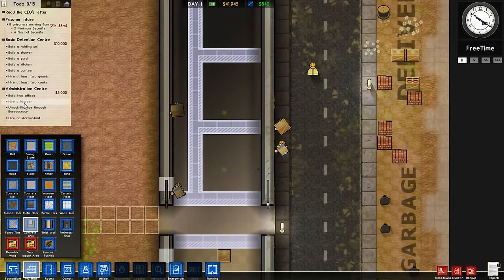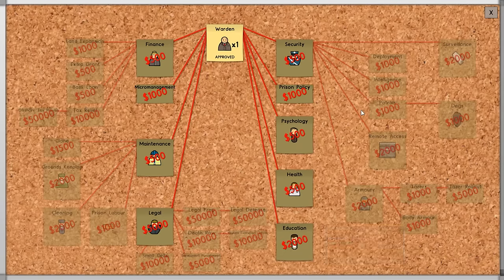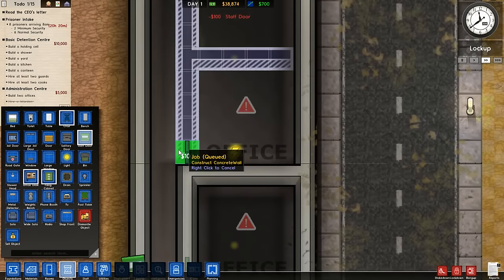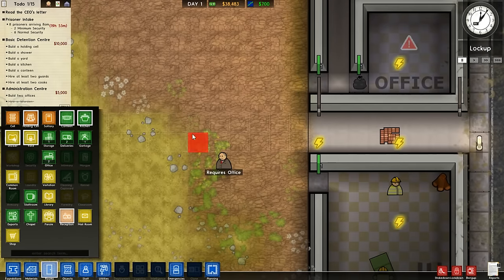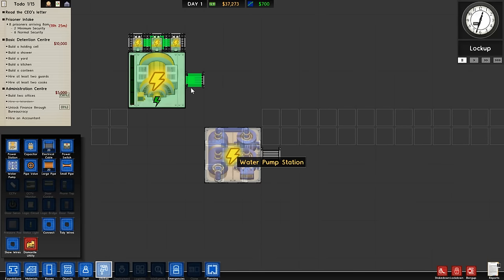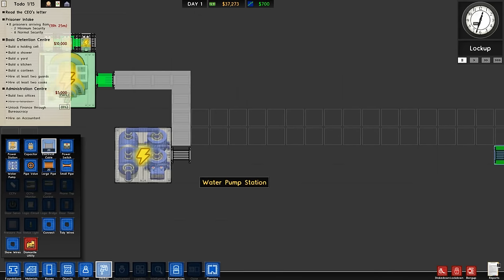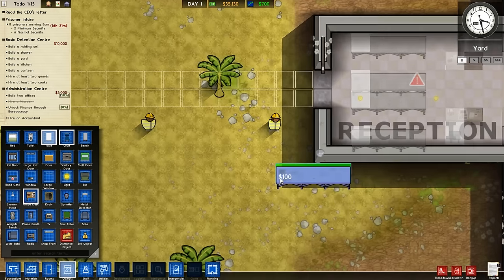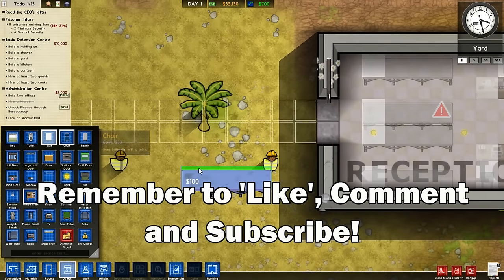Prison Architect Part 2 ►The Warden, Offices & Prisoner Reception!◀Gameplay/Tutorial (Alpha 34/35)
Prison Architect is a prison construction/building and management simulation game.

It's all about making money and avoiding riots and I'll be building everything from cells, showers, exercise yards and recreation rooms to security, workshops, laundry and eventually Death Row!

PC Spec
CPU: Intel i5-2320 @3 GHz
RAM: 8GB
GPU: MSI GEFORCE GTX 670  Power Edition Twin Frozr

Prison Architect - Game Description
The game is a top-down 2D construction and management simulation where the player takes control of building and running a prison. The player is responsible for managing various aspects of their prison including building cells and facilities, planning and connecting utilities, hiring and assigning staff, including a warden, guards, workers, and more. The player needs to recruit staff to unlock more aspects of the game. The player is also responsible for the finance, and keeping their inmates content. The player's role is of both architect and governor with sandbox micromanagement themes such as choosing where to put lights, drains and how they connect together. The player is also able to add workshops to the prison as well as reform programs that reduce the specific prisoner's repeat-offender rate. The player tells the prisoners what to do indirectly by setting their schedule. The game takes inspiration from Theme Hospital, Dungeon Keeper, and Dwarf Fortress.

End Titles Music:
Tobu - Candyland